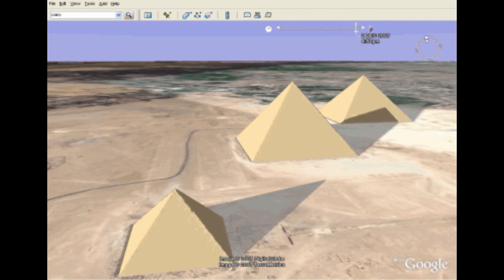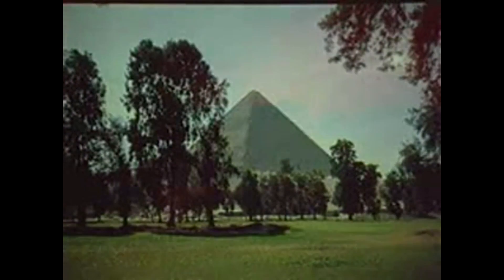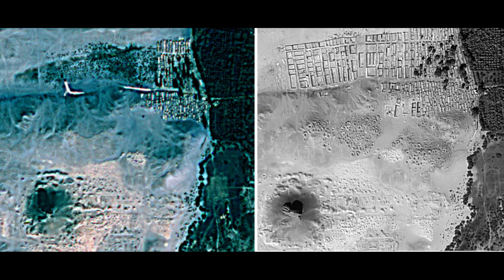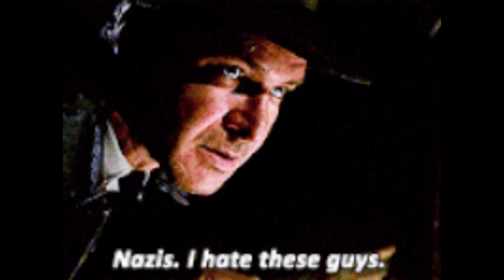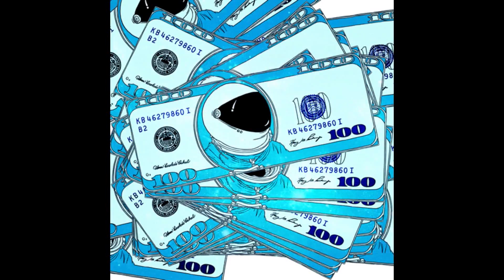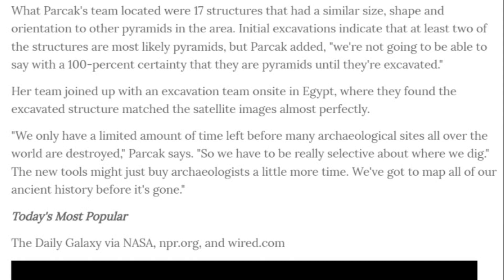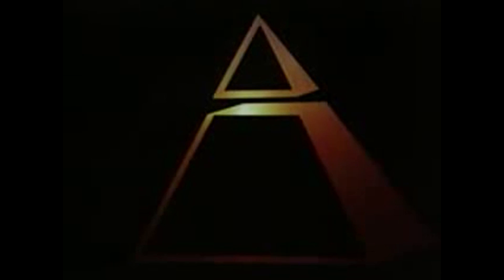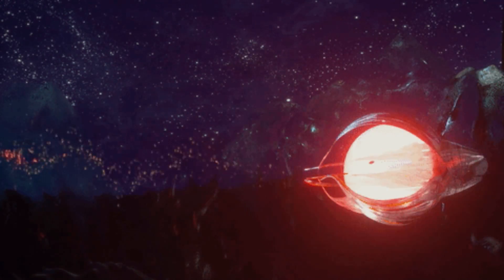NASA satellites find Ancient Egyptian Pyramids!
NASA has let us know they found some awesome Pyramids & structures in Tanis Egypt. There could be or could have been tons of treasure relics and curses in there. So Treasure hunters beware! My guess is that it has already been looted.

T

the article

NASA Satellites Orbiting 400 Miles Above Earth Reveal Ancient Buried Egyptian Pyramids

By examining infrared images taken by NASA satellites orbiting 400 miles above the Earth, space archaeologists have identified 17 pyramids buried deep under the ancient Egyptian city of Tanis, Egypt. Tanis, abandoned centuries ago, is famous as the fictional home of the Lost Ark from the Indiana Jones movies. Satellite images also showed other lost structures, upwards of 3,000 settlements, and 1,000 lost tombs, buried for thousands of years.

"What these satellites do is they record light radiation that's reflected off the surface of the Earth in different parts of the light spectrum," Said Sarah Parcak scientist, professor, Egyptologist, anthropologist, and the 2016 winner of the $1 million TED prize. "We use false color imaging to try to tease out these very subtle differences on the ground."
The satellite images are an archaeologist's clues to what might lie under a rice paddy or a city street. "You just pull back for hundreds of miles using the satellite imagery, and all of a sudden this invisible world become visible," Parcak says. "You're actually able to see settlements and tombs — and even things like buried pyramids — that you might not otherwise be able to see."

What Parcak's team located were 17 structures that had a similar size, shape and orientation to other pyramids in the area. Initial excavations indicate that at least two of the structures are most likely pyramids, but Parcak added, "we're not going to be able to say with a 100-percent certainty that they are pyramids until they're excavated."

Her team joined up with an excavation team onsite in Egypt, where they found the excavated structure matched the satellite images almost perfectly.

"We only have a limited amount of time left before many archaeological sites all over the world are destroyed," Parcak says. "So we have to be really selective about where we dig." The new tools might just buy archaeologists a little more time. We've got to map all of our ancient history before it's gone."